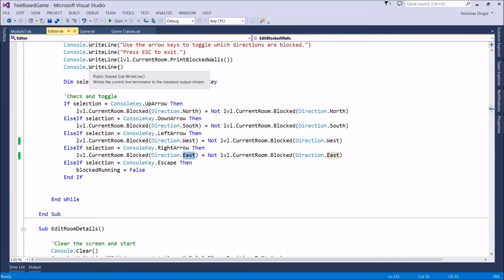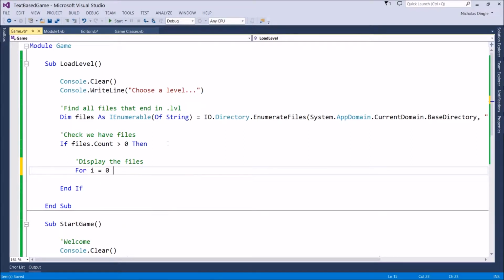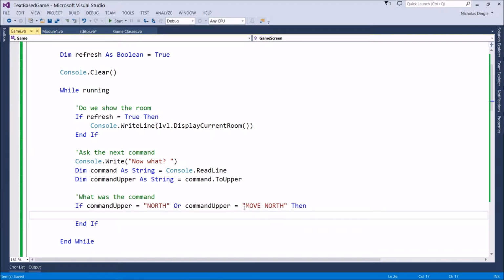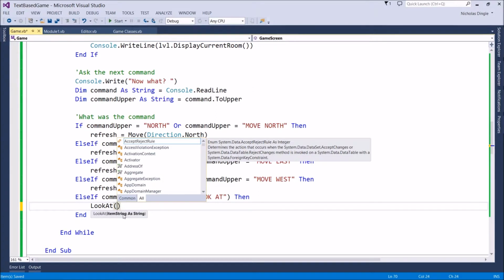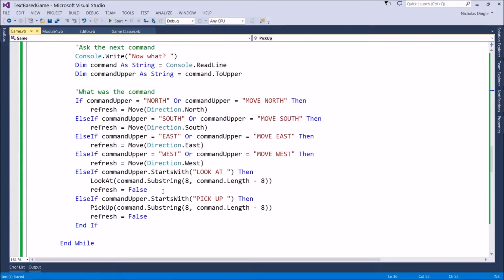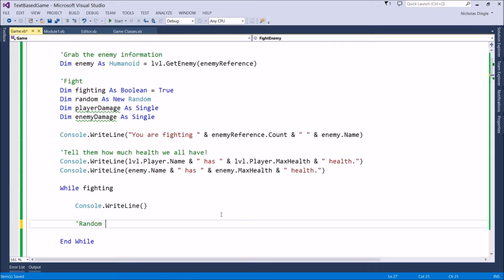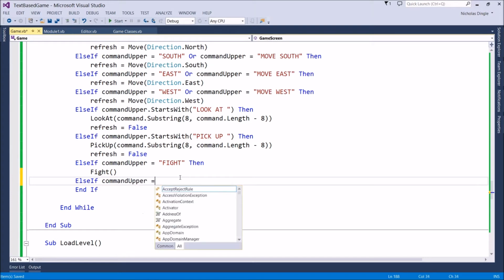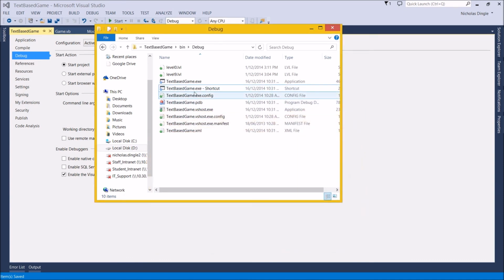VB.NET 2013: Text Based Game (Part 6/6)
A series dedicated to all those console application nerds out there, how to make yourself a full fledged text based video game. The tutorial takes you through how to begin setting up the background storage, the game's level editor and finally the game.

This video covers:
 * Talking about command line arguments
 * Starting the game code
 * Finishing the game code!
 * Fixing my stuff ups